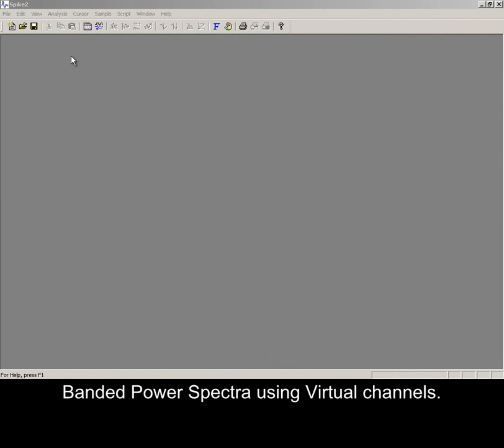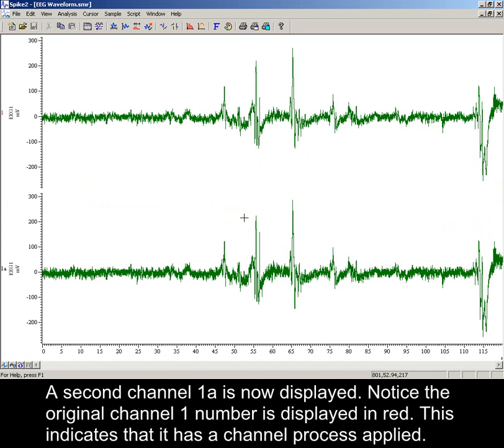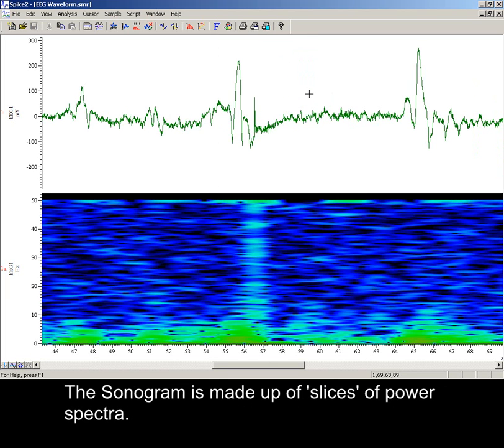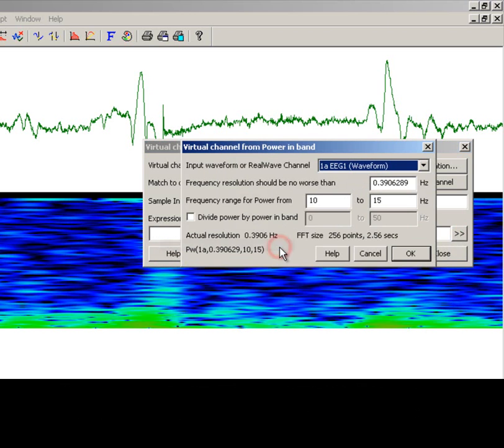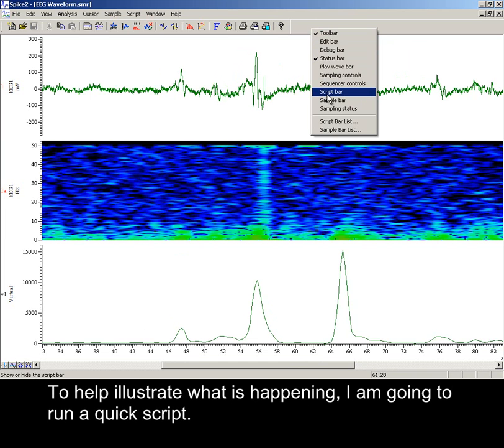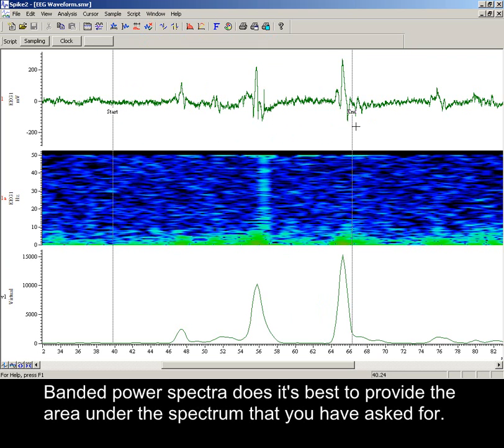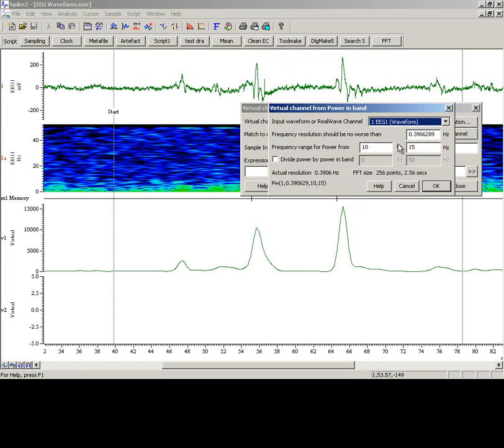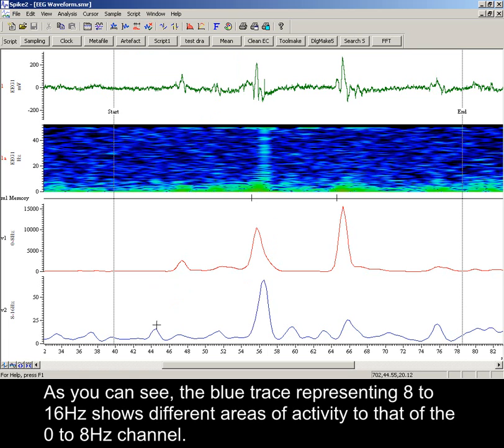Spike2 tutorial: Banded power spectra analysis (Banded PS)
Virtual channels have now been extended in Spike2 version 7 to include spectral functions which can be used to show how a particular feature of the power spectrum of an input channel changes over time. This video tutorial shows how to generate banded power spectra using Virtual channels.